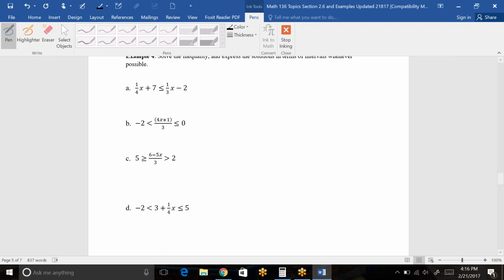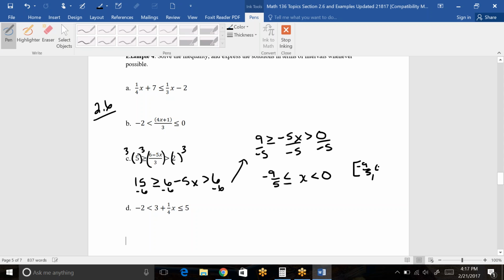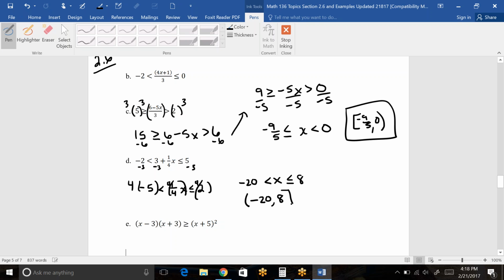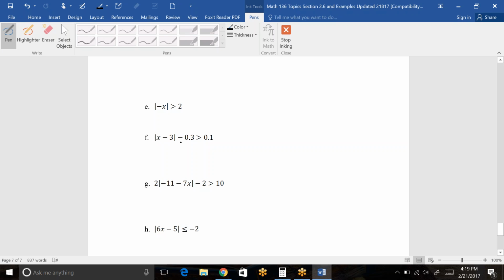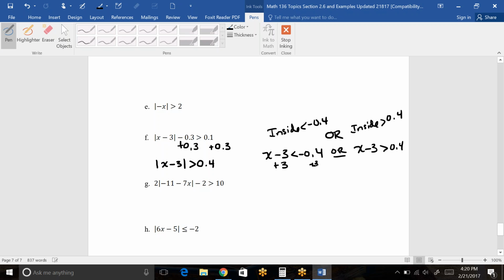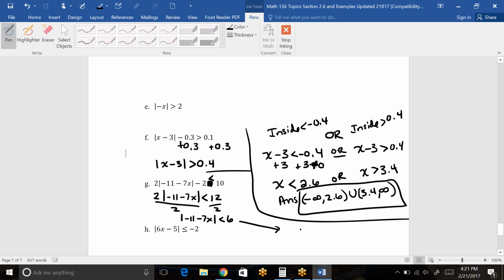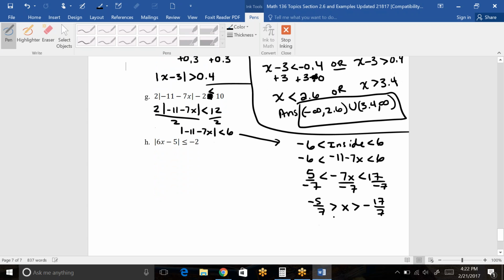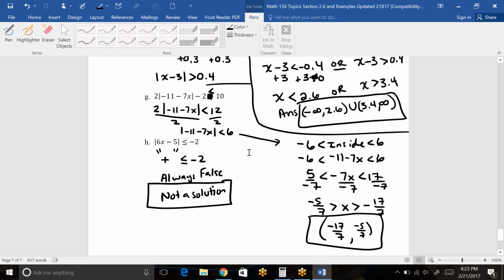Math 136 Section 2.6 extra problems